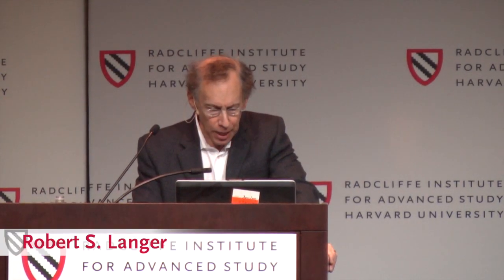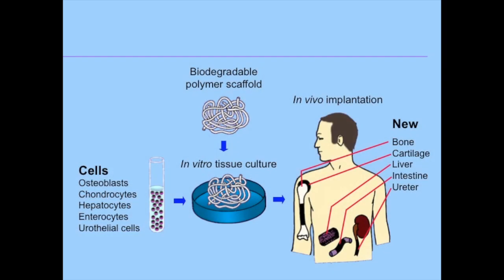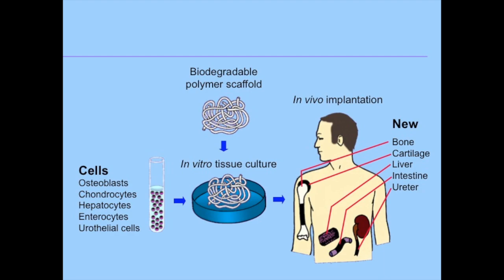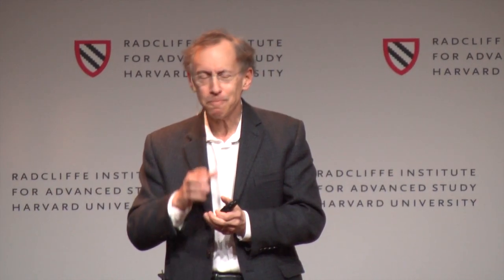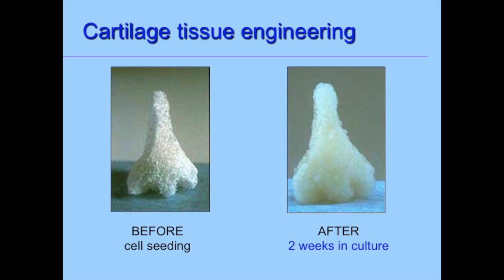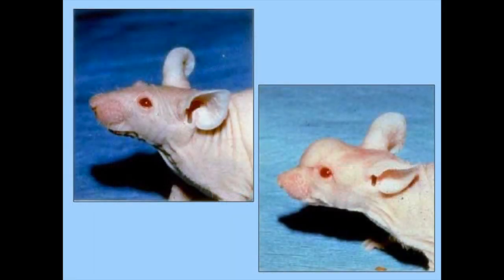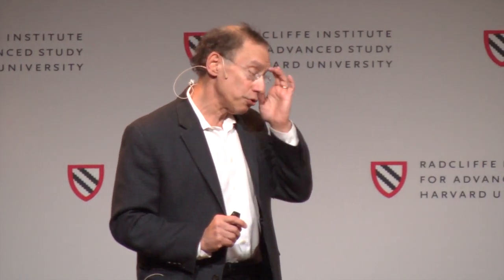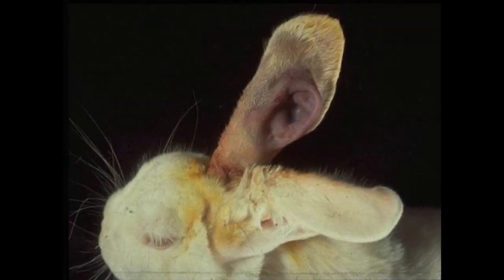Robert S. Langer: Tissue Engineering || Radcliffe Institute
Robert S. Langer, the David H. Koch Institute Professor at the Massachusetts Institute of Technology, discusses tissue engineering and how new cartilage can be created in a lecture at the Radcliffe Institute for Advanced Study at Harvard University.

Learn more about the people and programs of the Radcliffe Institute